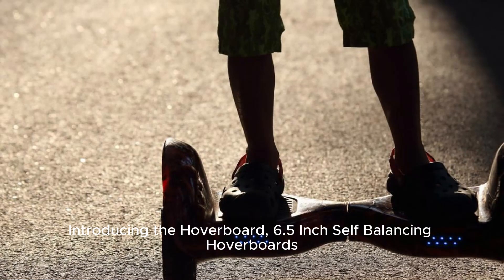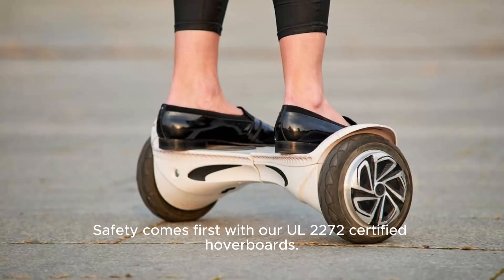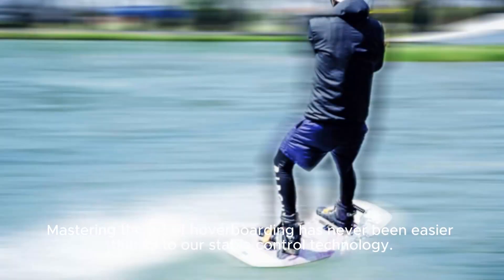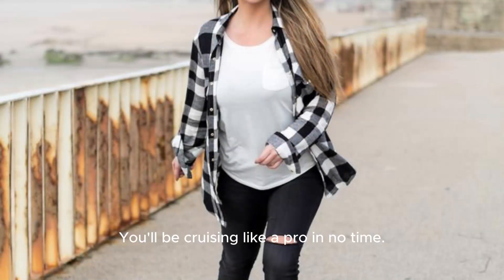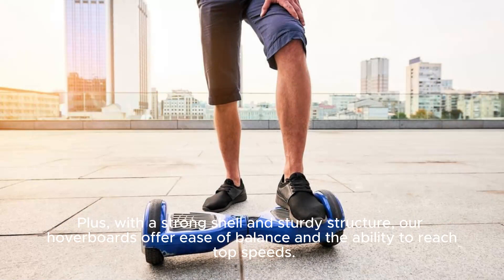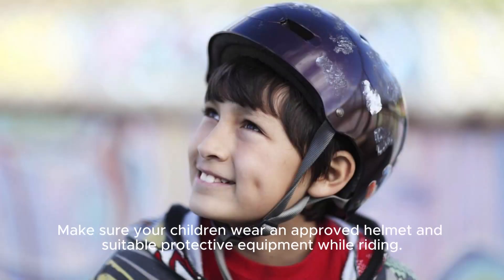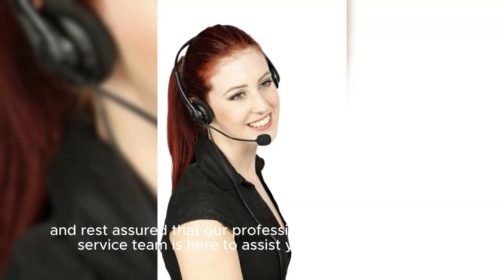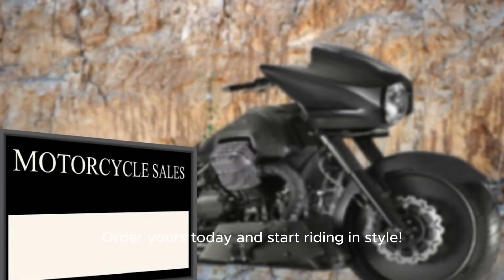Unleash the Thrills: Flying-ANT Hoverboard Adventures Begin Here!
Welcome to the world of exhilarating adventures with the Flying-ANT Hoverboard! Prepare to embark on an unforgettable journey as we dive into the realm of futuristic mobility and adrenaline-pumping excitement.

In this video, we delve deep into the capabilities of the Flying-ANT Hoverboard, showcasing its innovative design and cutting-edge technology that redefine the way we move. From cruising through city streets to exploring off-the-beaten-path trails, the Flying-ANT Hoverboard offers endless possibilities for adventure seekers and tech enthusiasts alike.

Join us as we soar to new heights and glide effortlessly through the air, experiencing the thrill of flight like never before. Whether you're a seasoned hoverboard rider or a newcomer to the world of futuristic transportation, this video is your ultimate guide to unlocking the full potential of the Flying-ANT Hoverboard.

Don't miss out on the excitement – buckle up and get ready to elevate your ride with the Flying-ANT Hoverboard!